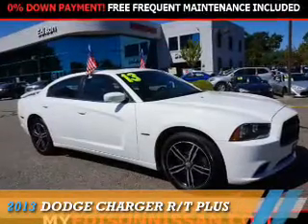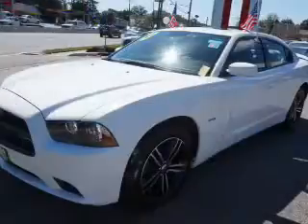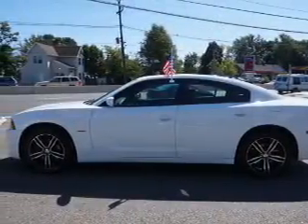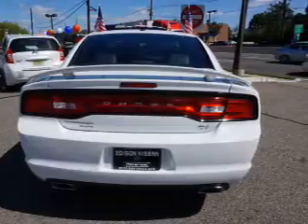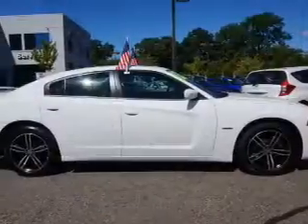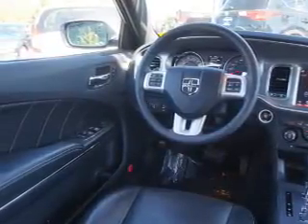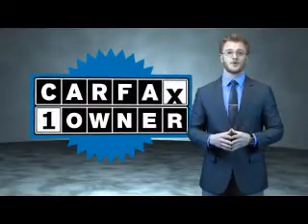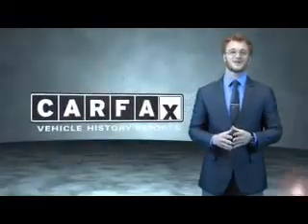2013 Dodge Charger E3016 - Edison NJ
Year: 2013
Make: Dodge
Model: Charger
Trim: R/T Plus
Engine: 5.7 liter 8 cylinder AWD
Transmission: 5-Speed Automatic
Color: White
Mileage: 19206
Address:
VIN:2C3CDXDTXDH738733